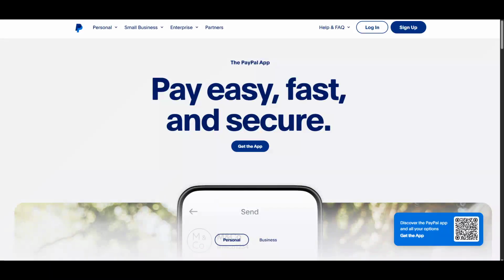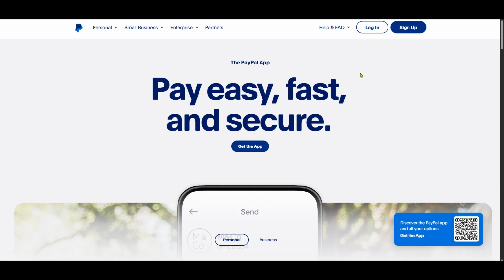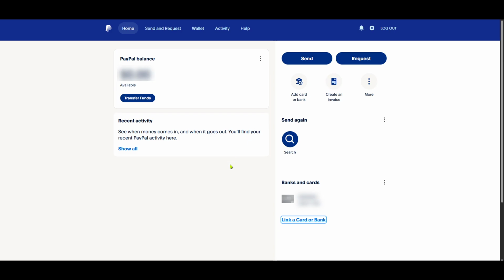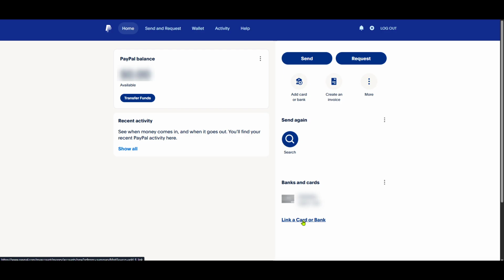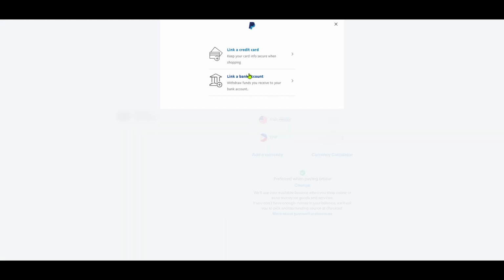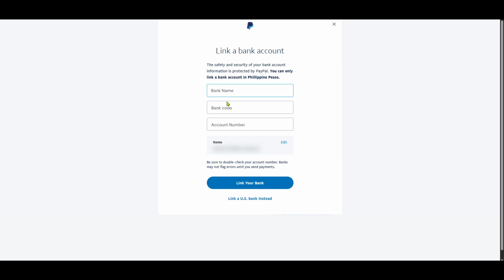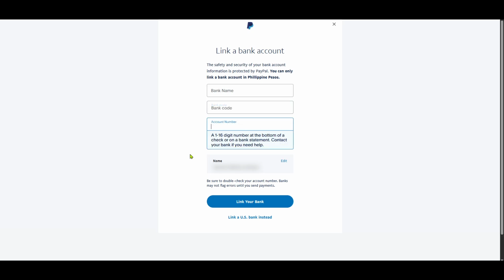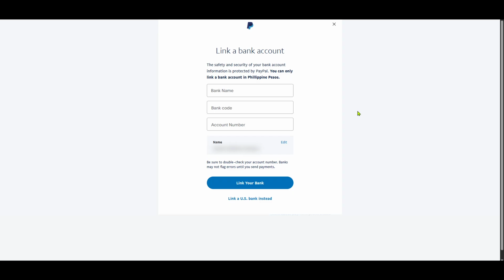How To Add Or Link A Bank Account To Paypal (Full 2025 Guide)